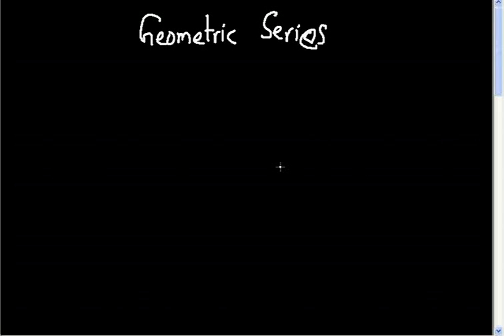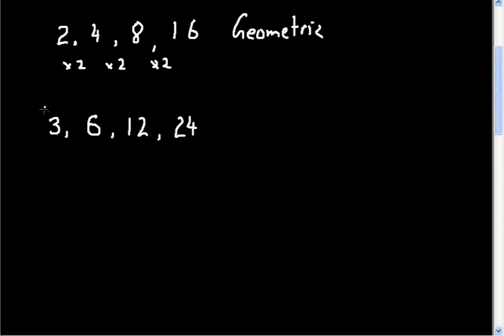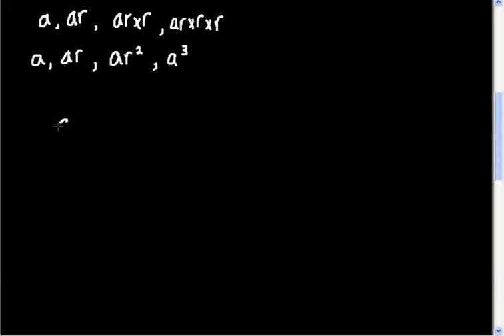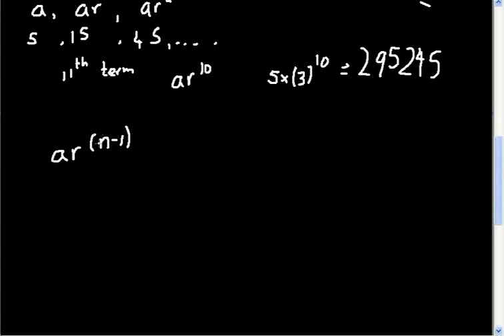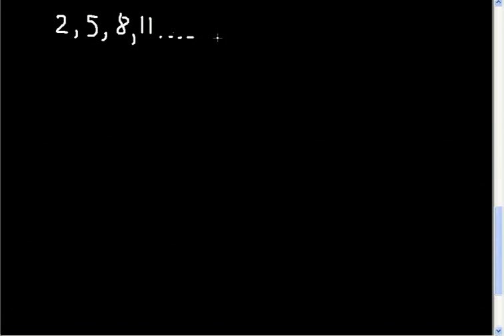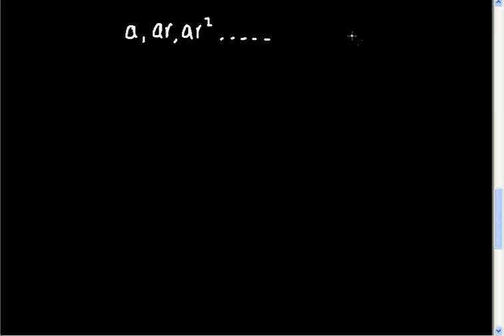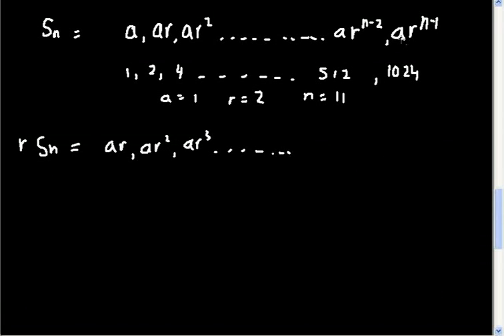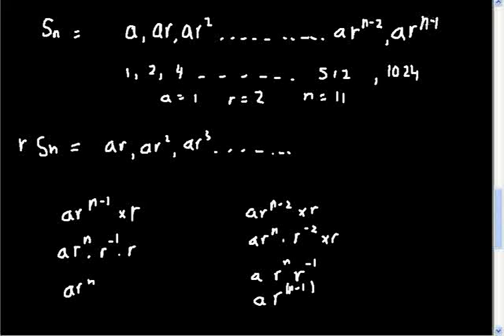PART 1 Geometric series A level maths Core 2 Edexcel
geometric series derivation of the formula